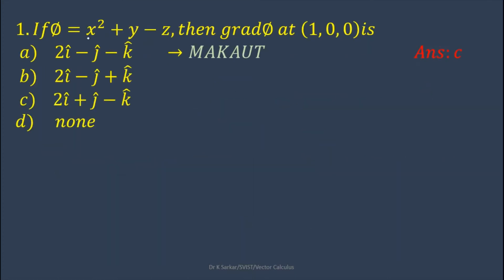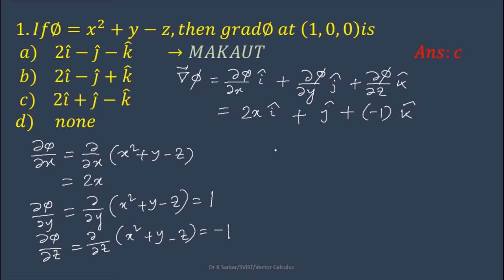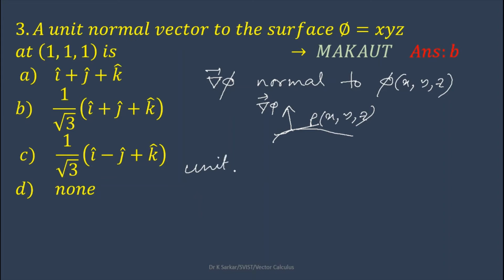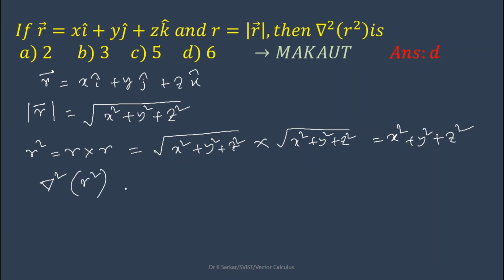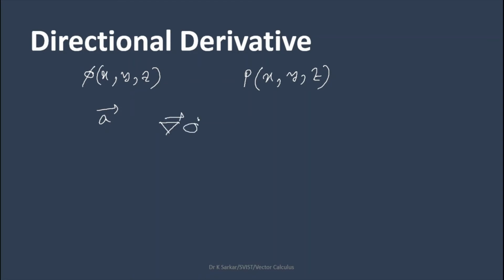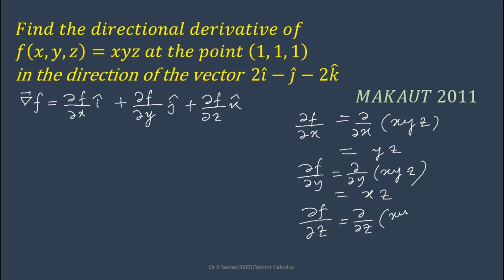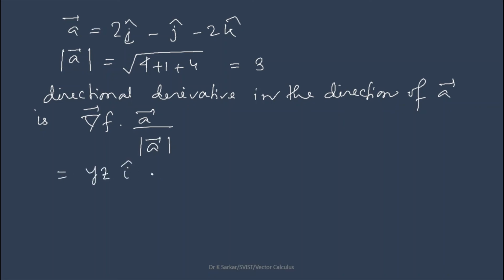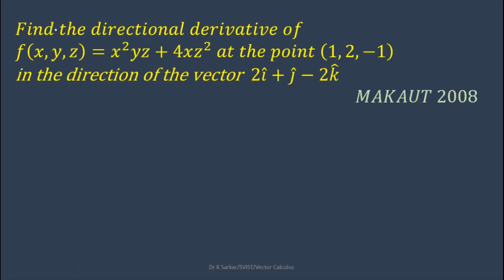Vector Calculus || Gradient || Directional Derivative || Dr Kabita Sarkar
Mechanical Engineering
Civil Engineering
Mathematics 1B BSM 102
Mathematics III for CSE  BSC 301
Vector Calculus
Gradient
Directional Derivative
In the video lectures of Vector calculus Gradient, Divergence and Curl will be published one by one. This video lecture contains
 what is grad phi
How to find Grad phi
What is unit normal vector to the surface
How to find unit normal vector to a surface given
What is Directional Derivative
How to find Directional Derivative
Dr Kabita Sarkar
Swami Vivekananda Institute of Science & Technology
Kolkata 700145